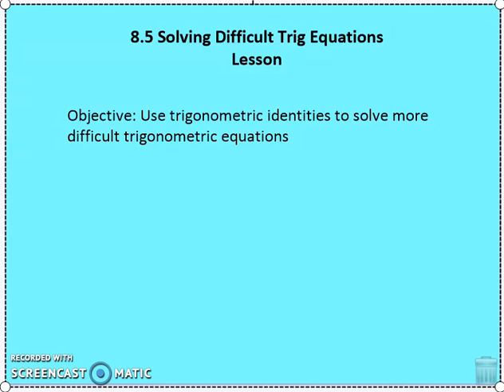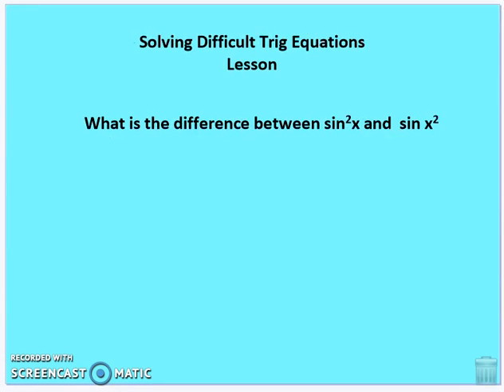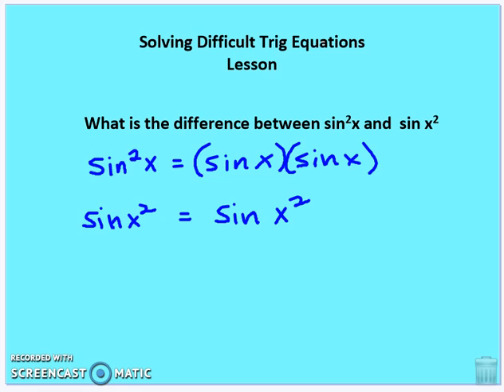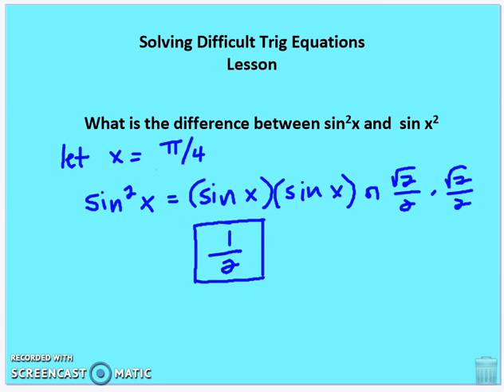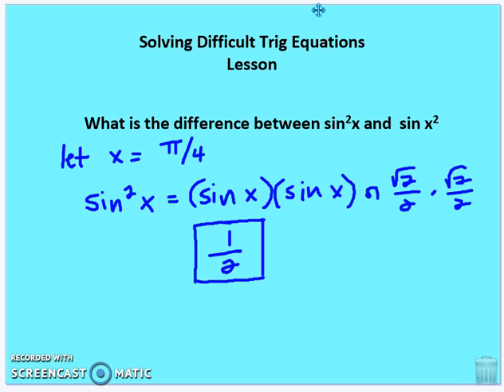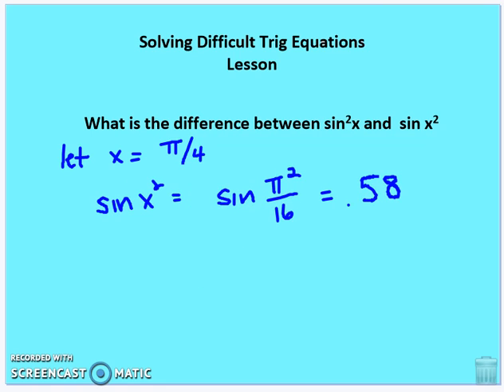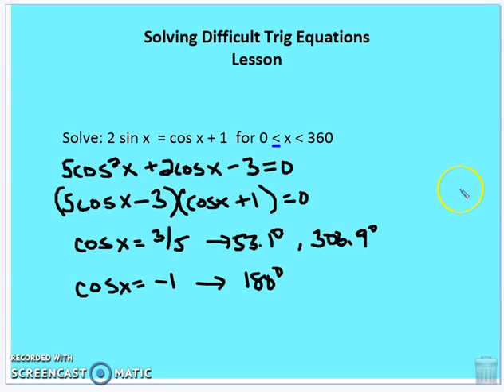8.5 Solving Difficult Trig Equations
Use trigonometric identities and relationships to solve trig equations